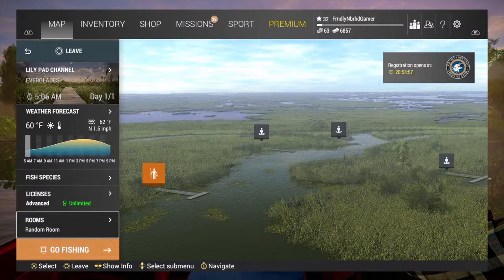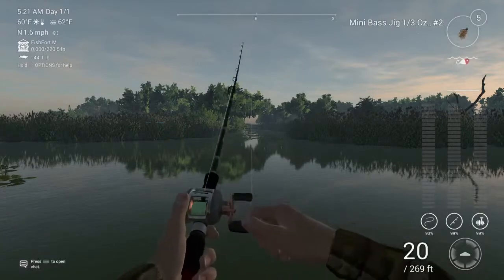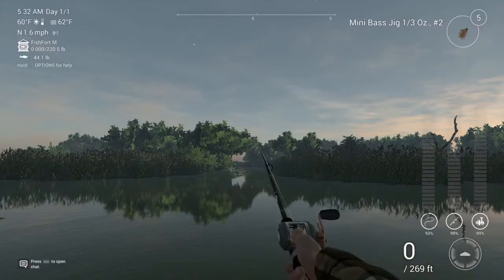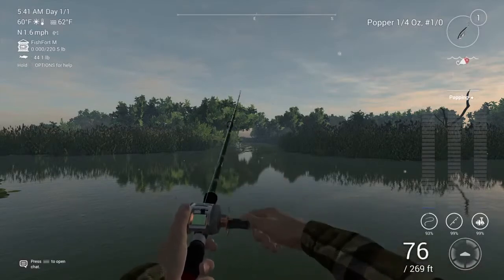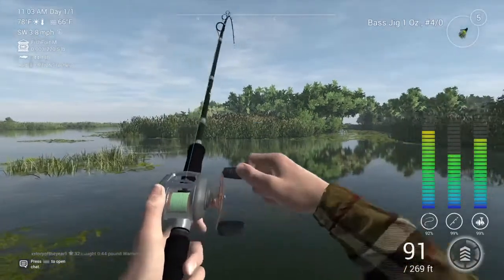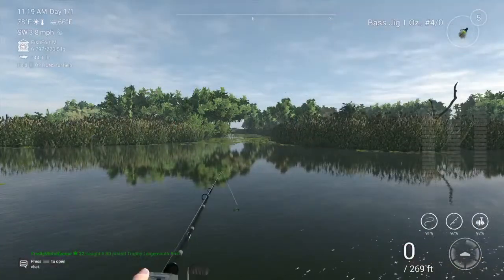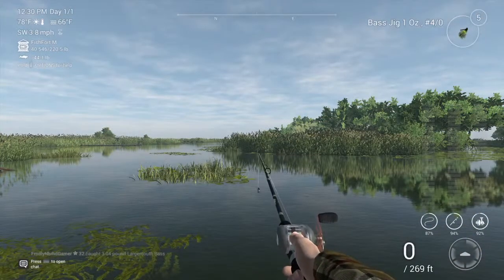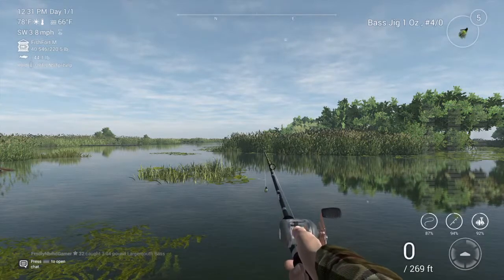Fishing Planet (Trying the Everglades )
join the live streams every Saturday at 6pm central and buckle up for and exciting and thrilling time in the world FriendlyNeighborhoodGamer